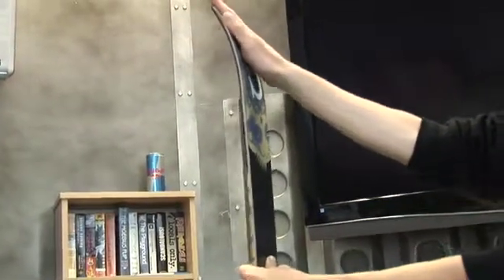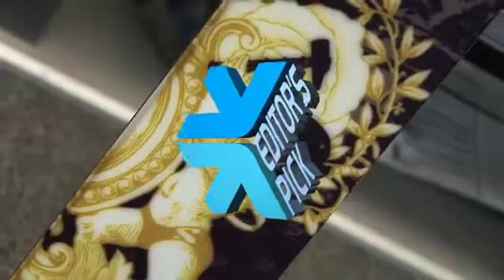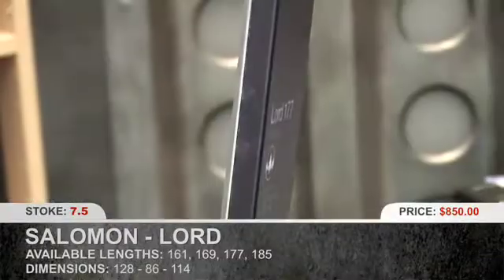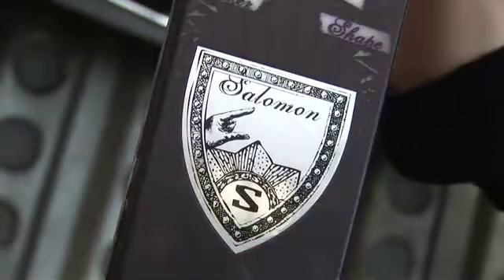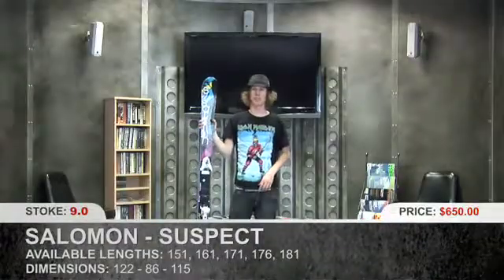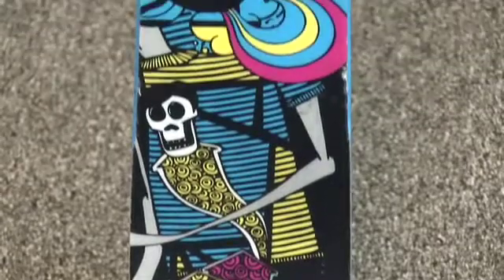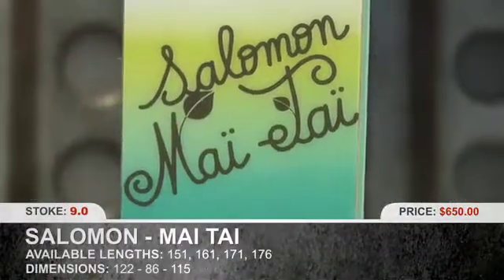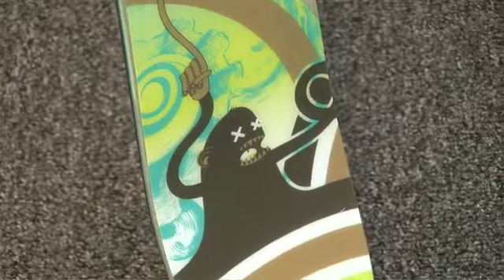20009 Product Review - Salomon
Salomon